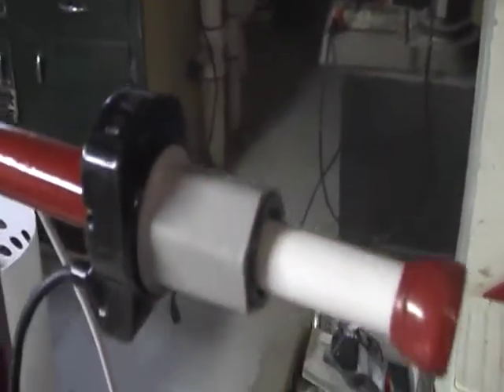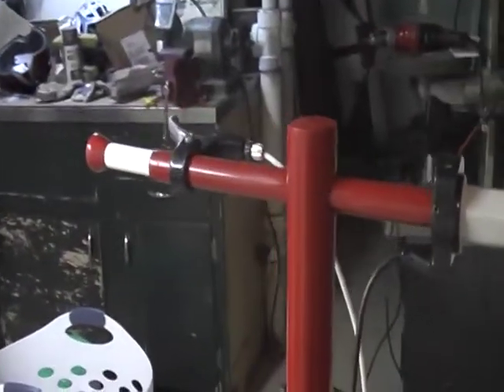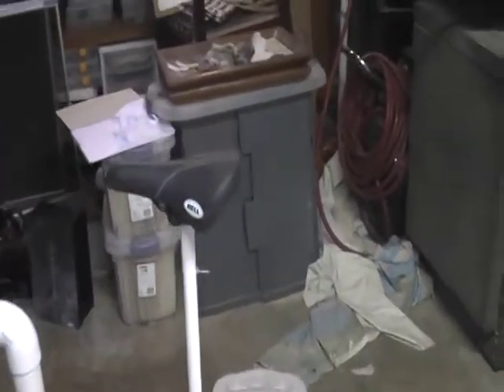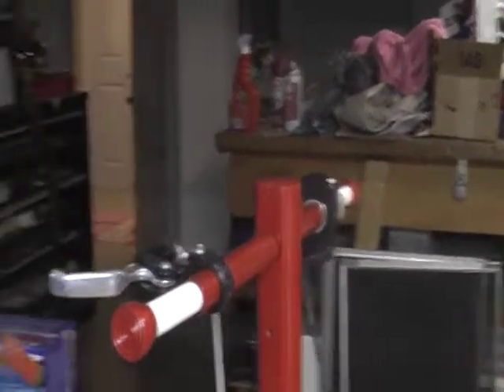Homemade Electric Motor Scooter [Part 2]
First finished scooter
My homemade motor scooter:
36 volt 500 watt motor (MY1020)
(3) 12v 12amp batteries = 36v 12amp
drum brake
36 volt speed control and variable speed throttle
bike handle brake
bike handle grips
frame built out of 1 x 2 wood
plywood standboard
bike seat with metal pole and 2 x 4 block foundation
plastic box with tools
pvc piping (steering) connects fork to frame